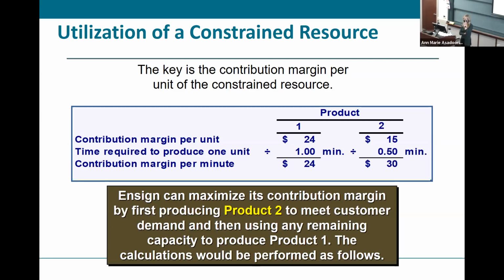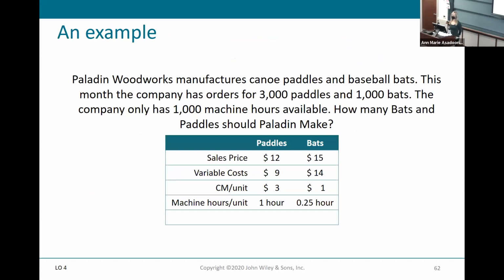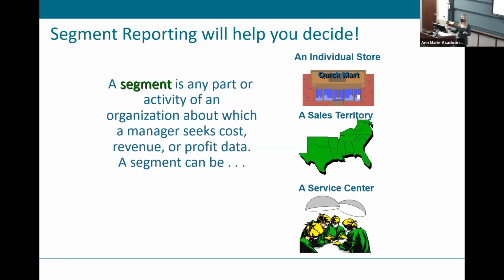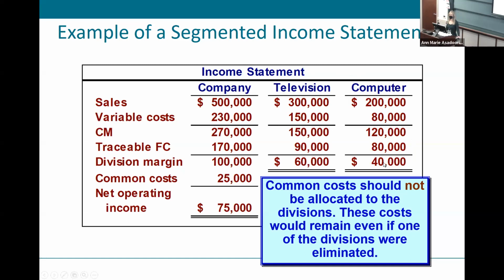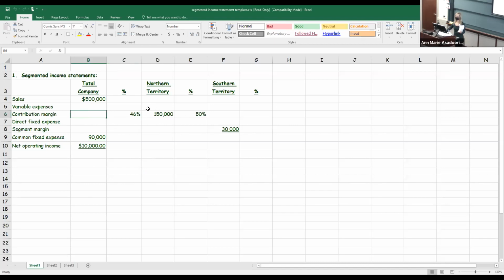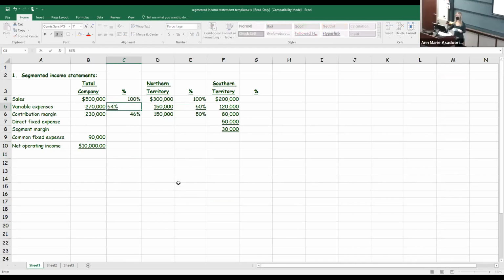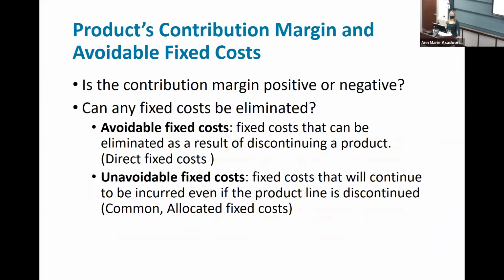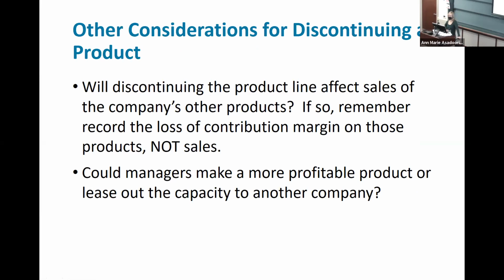AC222 | Managerial Accounting | Class-21 | Prof. Ann Marie Asadoorian